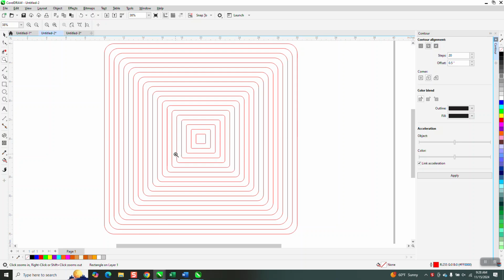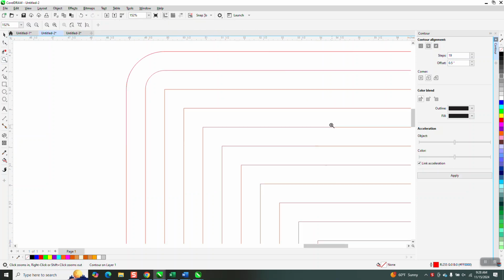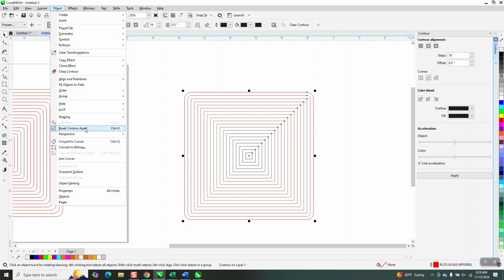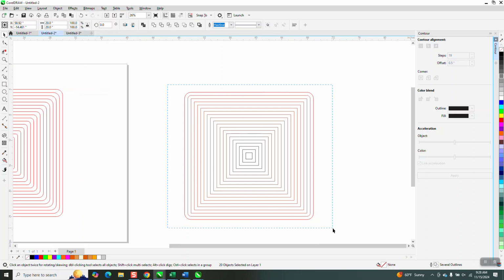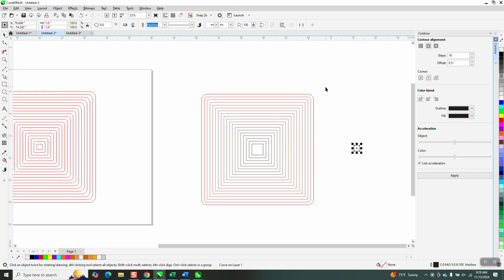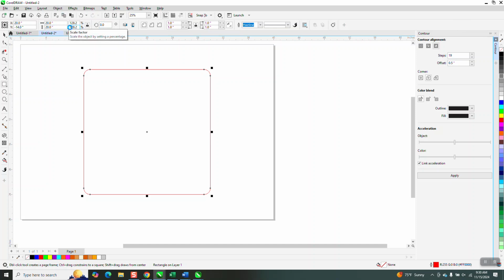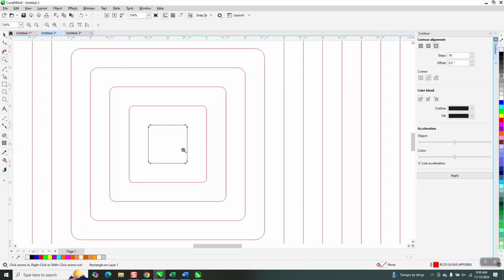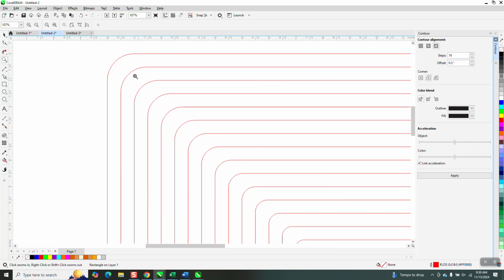Corel Draw Tips & Tricks Contour Tool VS Ctrl D